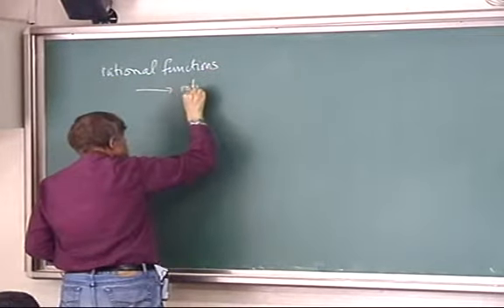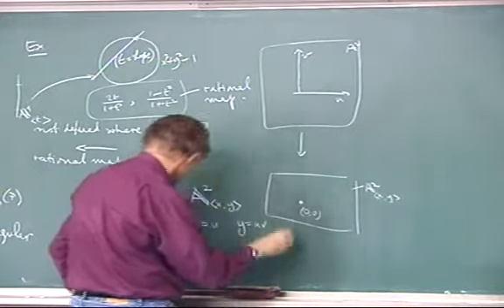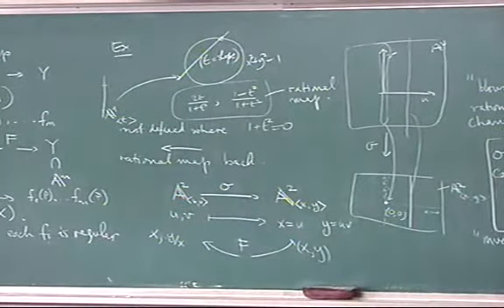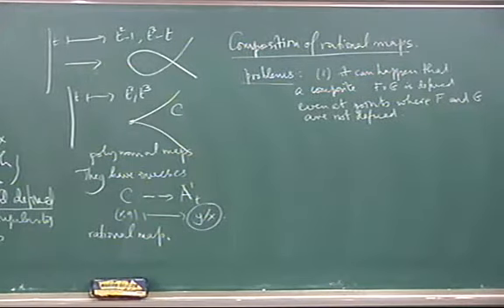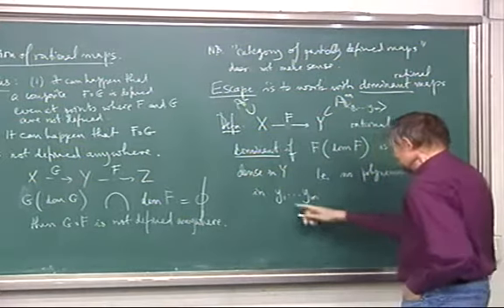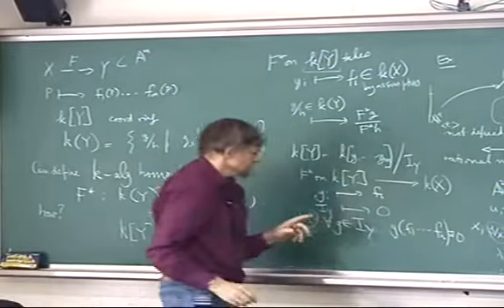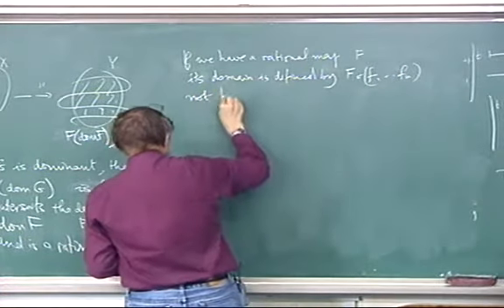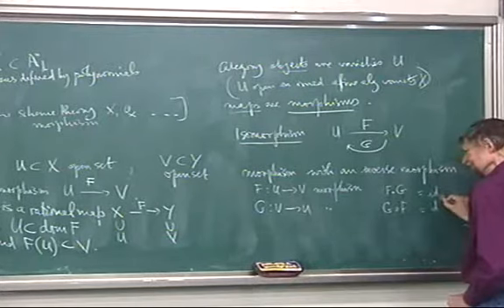Miles Reid (Univ. of Warwick/Sogang Univ.) / Basic Algebraic Geometry 16